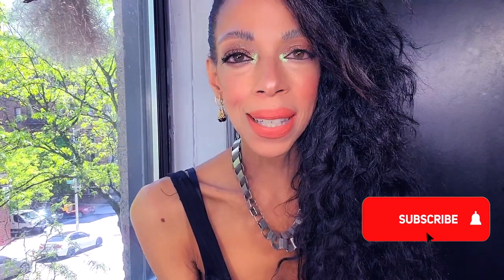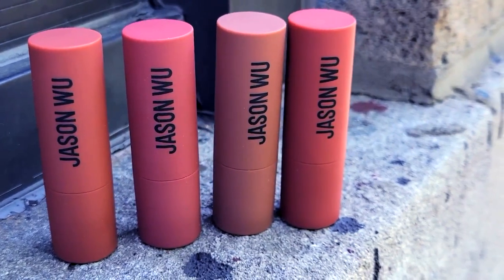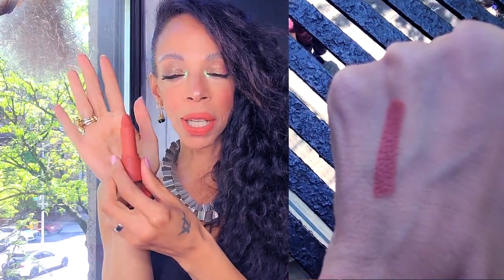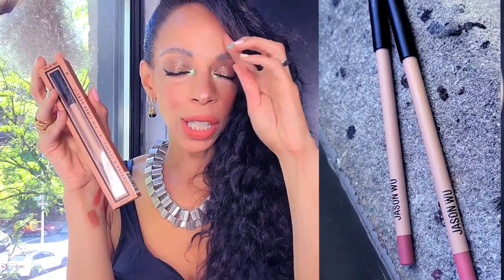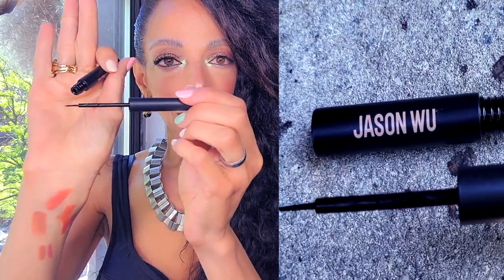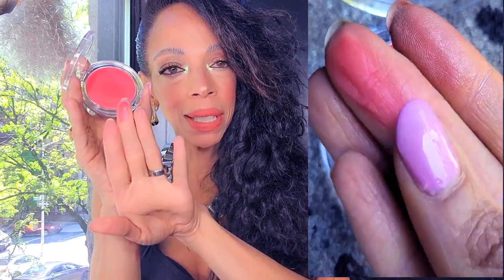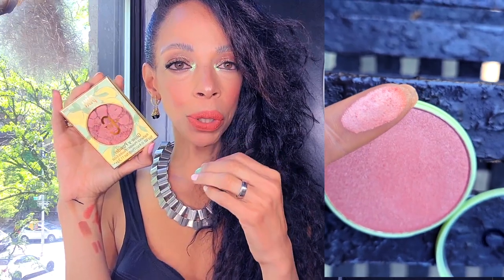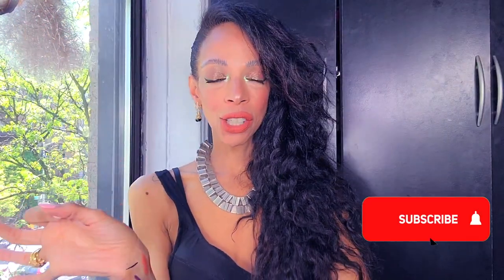My Best TARGET MAKEUP HAUL Ever! / 10 Things You Need To Know About Target Today.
My Best TARGET MAKEUP HAUL Ever! / 10 Things You Need To Know About Target  Today I found soooo many amazing Makeup and I went Ham. I found beautiful lipsticks by Jason Wu, Cream Blushes by Milani, Lip Liners Makeup you need to know about at Target. Target Haul on a Budget. Target Makeup Haul.

JUDGING NEW FASHION: ZARA. ARITZIA and & OTHER STORIES

LIPSTICK OF THE DAY: JASON WU: ECLAIR
JASON WU MAKEUP
MILANI CHEEK CREAMS
NYX COSMETICS FINISHING POWDER
PIXI GLOW POWDER

MAYBELLINE TATTOO LINER